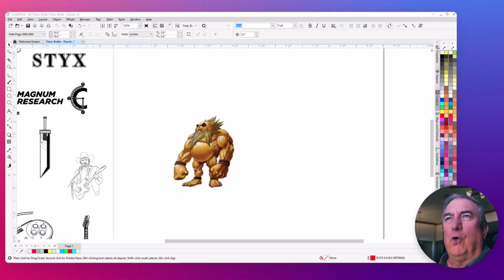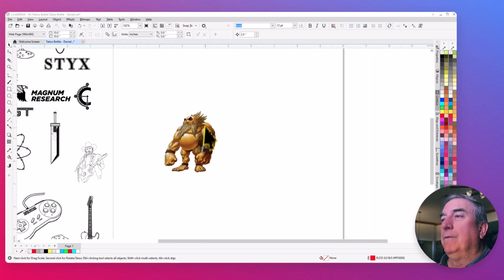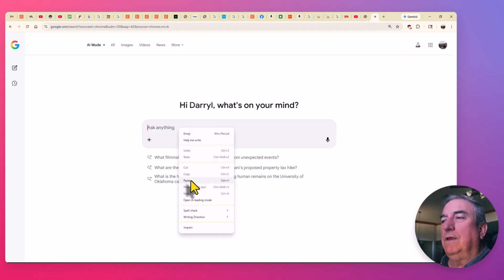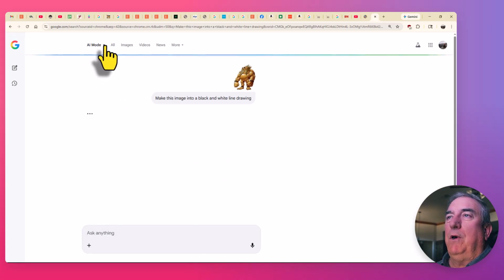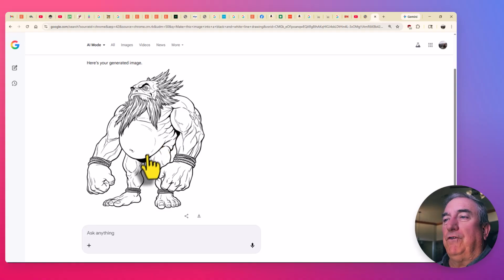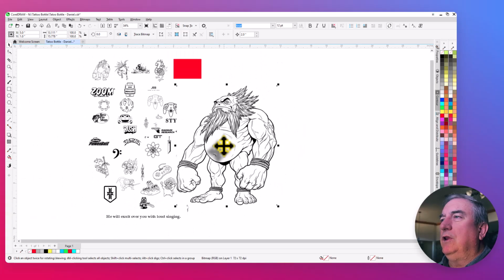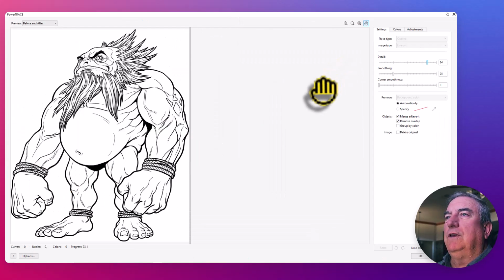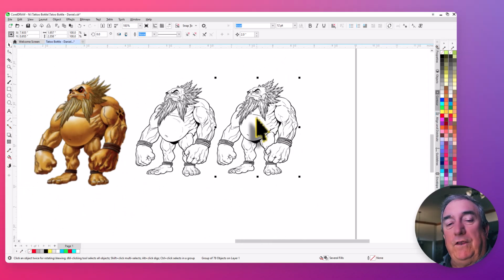Vector File Using Google AI and CorelDraw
In this video I demonstrate how to use Artificial Intelligence (AI) to help with making a Bitmap Image into a Vector Image in CorelDraw.

Our channel is about Laser Engraving using CorelDraw for a design program. We cover lots of cool stuff such as How to use CorelDraw, Laser Engraving ALMOST anything, and How to design and Laser Engrave objects with a Fiber Laser and a CO2 Laser.  We also are about to add Resin Art to the Channel.